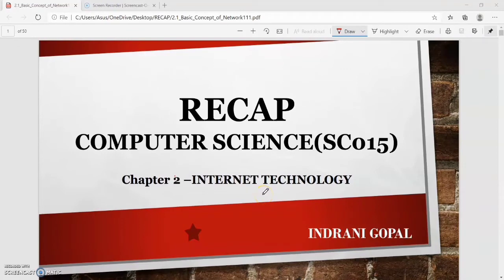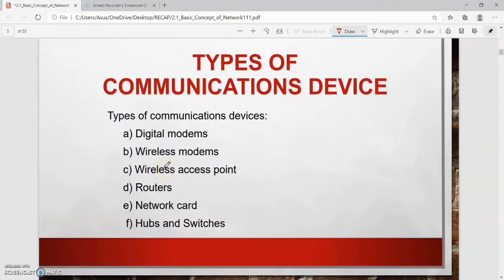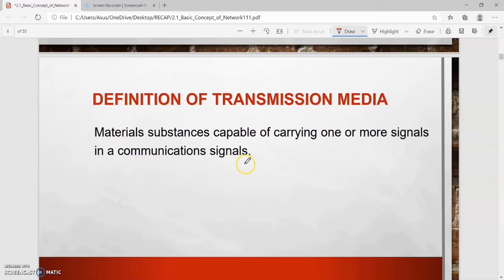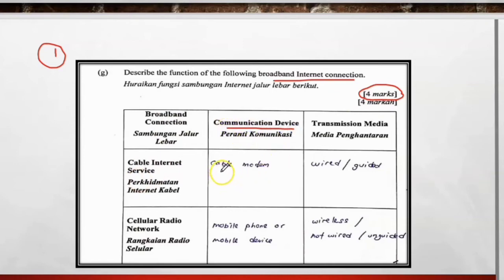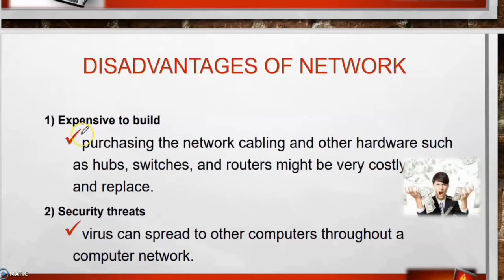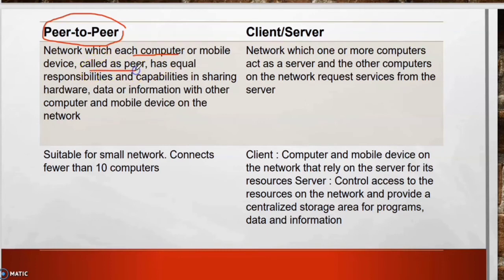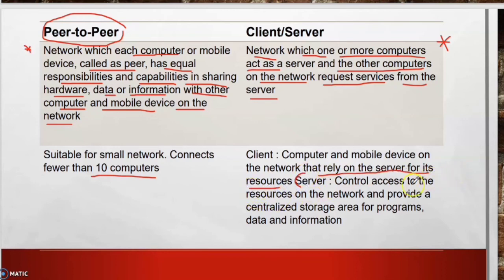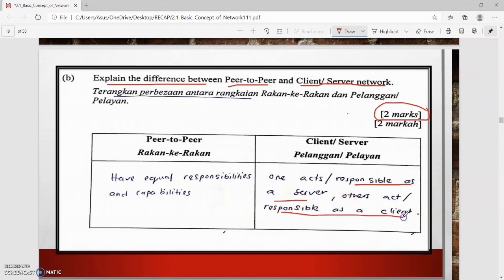Matriculation Computer Science : Internet Technology || Recap Part 1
Discussion Internet Technology Part 1